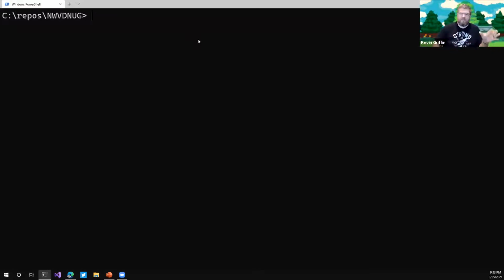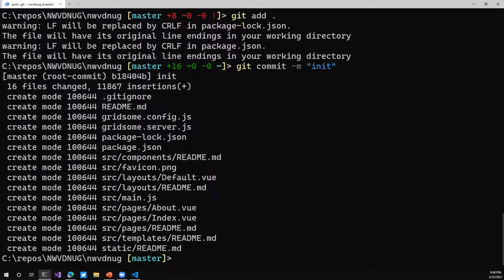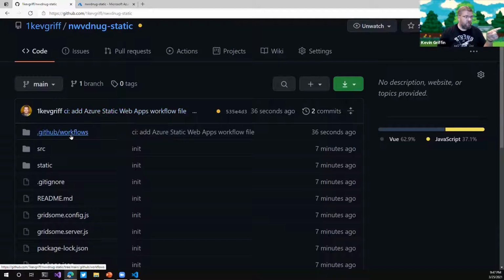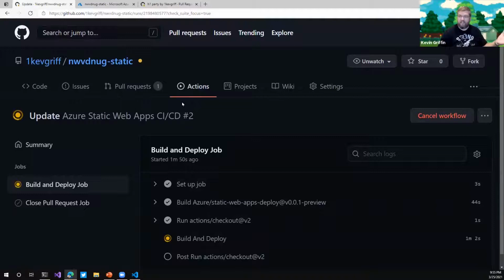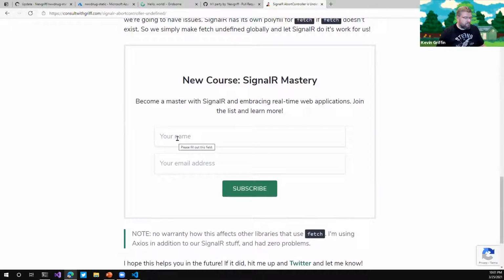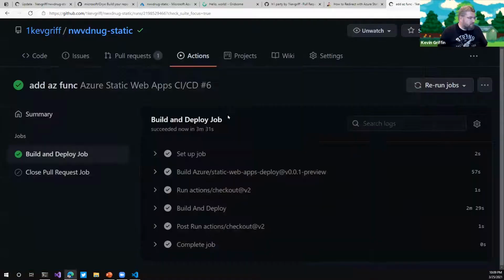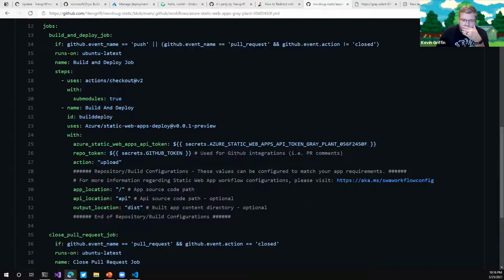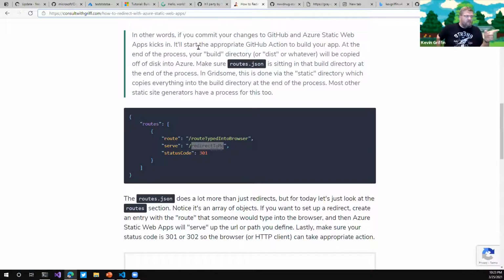Crazy Web Performance with Azure Static Web Apps - The Valley's .NET User Groups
One of the recommended methods for building crazy performant web applications is to use statically generated pages. A ton of systems exist for creating these types of apps today: like Jekyll, Gatsy, Gridsome, and more.

Suppose you need resources not generally available with static sites, such as databases. In that case, it's common to turn to Serverless technologies to handle the bulk of that work if you don't have a server available.

If you're supporting the Microsoft ecosystem, deploying these types of applications typically consists of a combination of Azure App Services, Azure Blob Storage, and Azure Functions.

With the new Azure Static Web Apps features, we can combine the power of static web apps with the integrated Azure Functions and drastically reduce or eliminate the cost of running these systems.

In this talk, you'll learn about the new Azure Static Web Apps platform and how you can get the best of all worlds in terms of performance and functionality.

Kevin Griffin is an author, teacher, mentor, and consultant focusing in software development. He is also an 11-time Microsoft MVP, specializing in ASP.NET, Microsoft Azure, and web application development. As an independent consultant, Kevin specializes in helping businesses push their technology stacks into the 21st century. You can often find Kevin speaking at conferences and user groups across the country or blogging